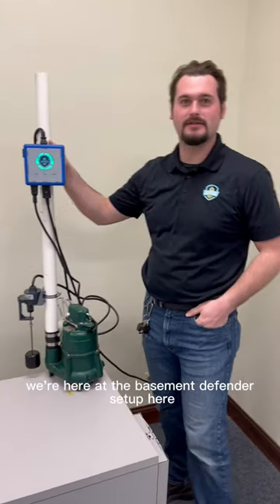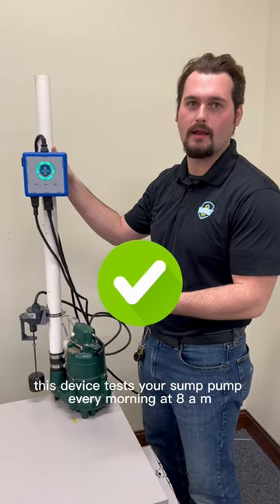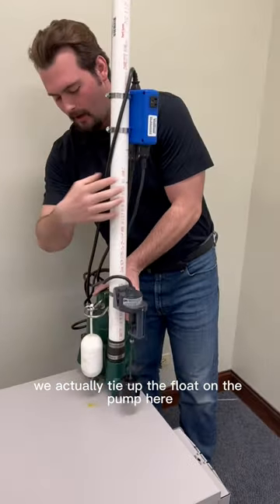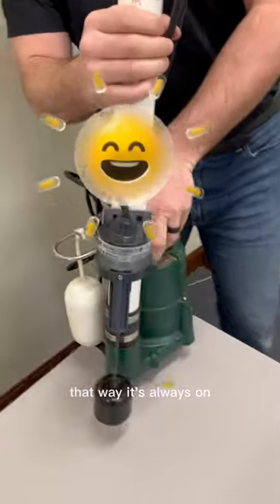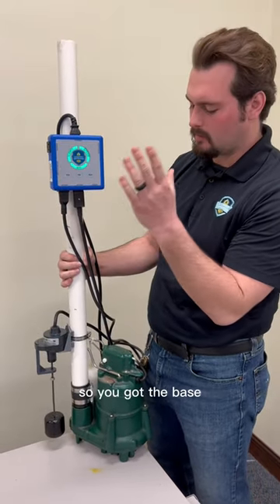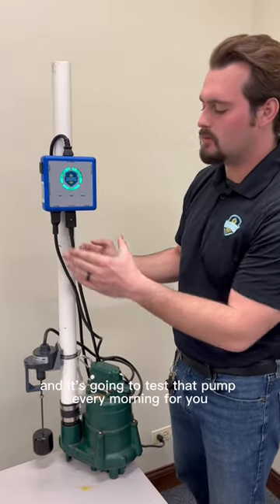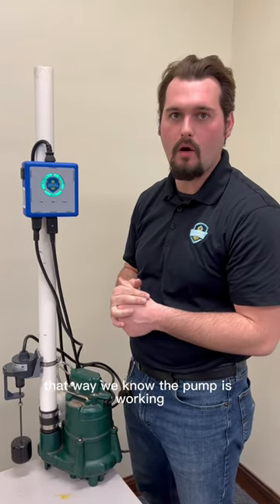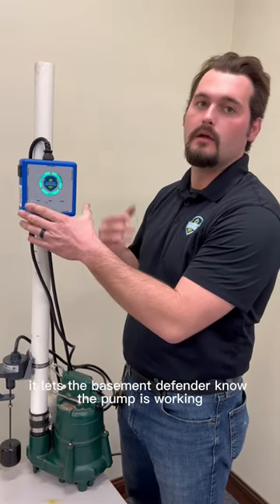How It’s Done